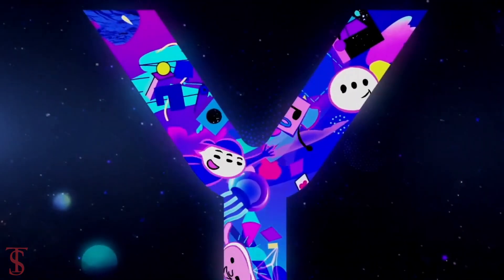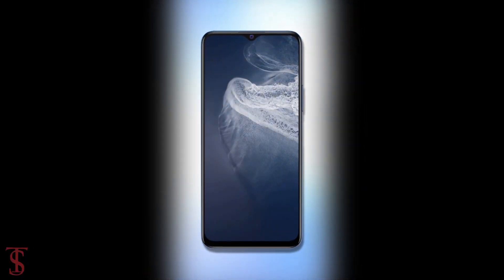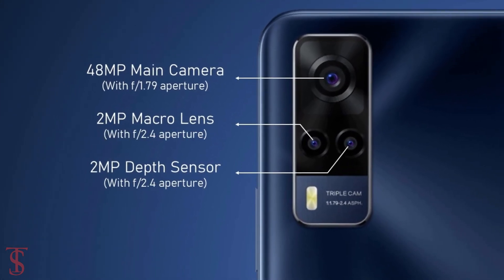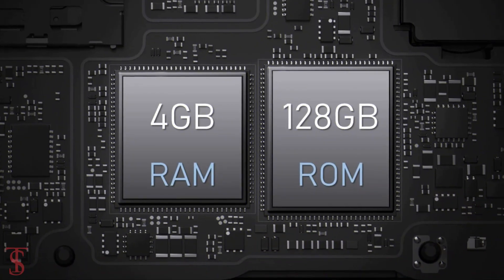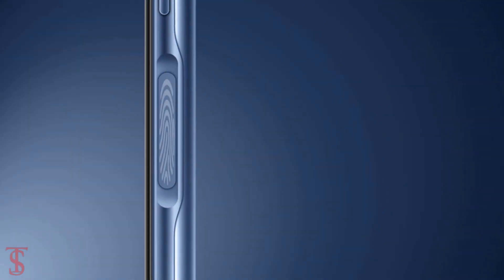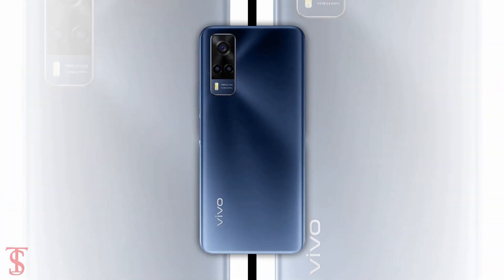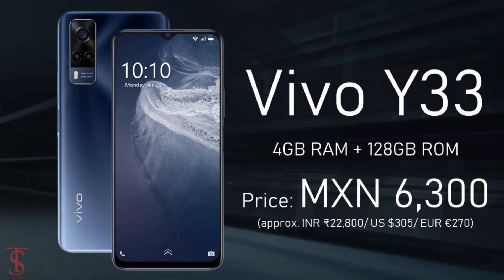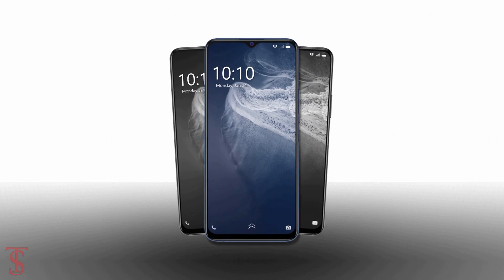Vivo Y33 Price, Official Look, Design, Specifications, Camera, Features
The Vivo Y33 features a 6.58” IPS LCD display that offers a FHD+ screen resolution and a standard refresh rate of 60Hz. Other than that, there’s also a 16 megapixels front-facing camera to handle selfies and video calls on the device. On the rear side, the phone comes with an elongated camera module which is home to a triple-camera setup comprising of a 48 megapixels main camera, 2 megapixels depth sensor, as well as a 2 megapixels macro camera for close-up photography. Source